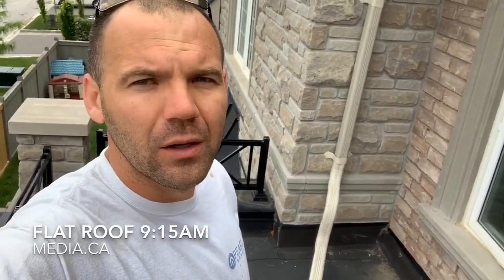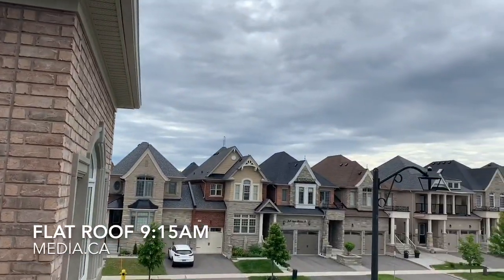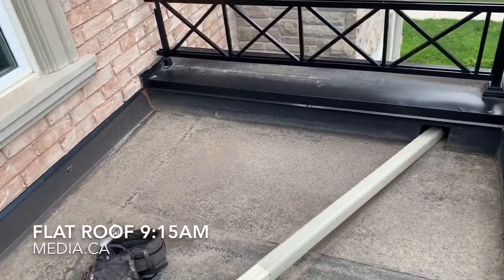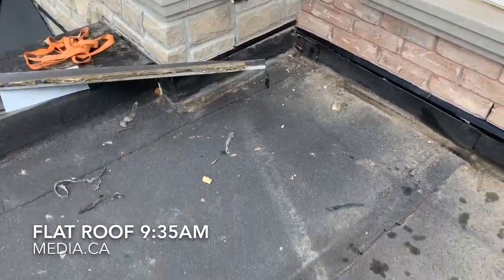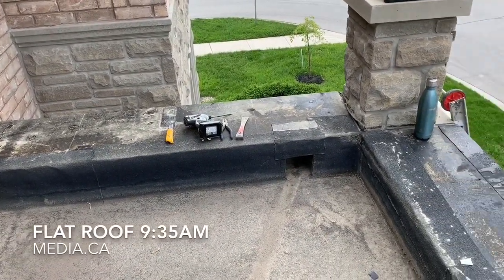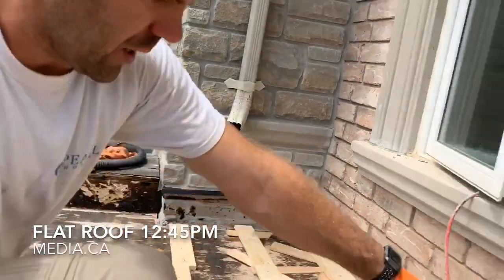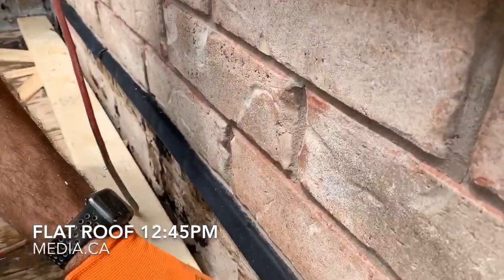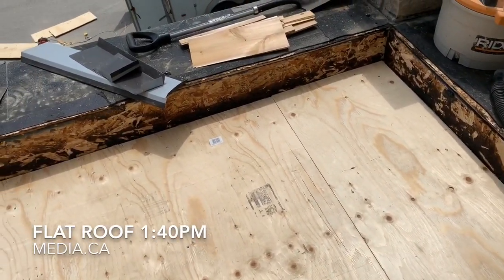How to replace flat roof. Part 1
Liberty Roof system, Flat roof repair, and changing roof slope.